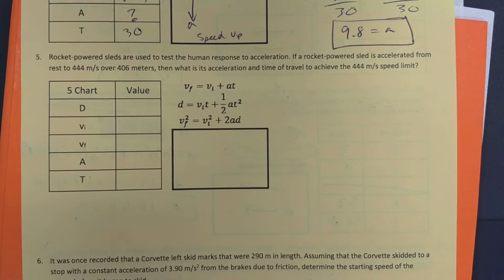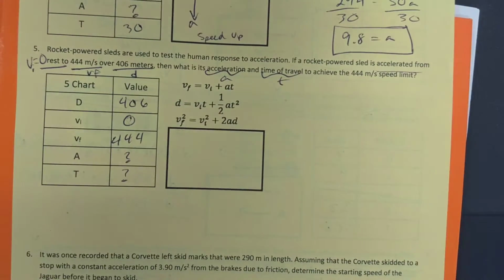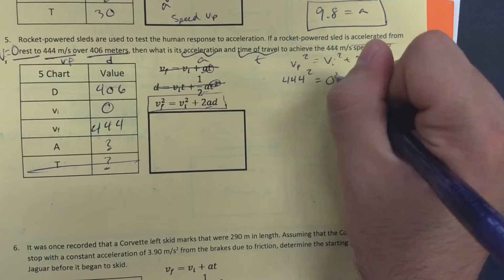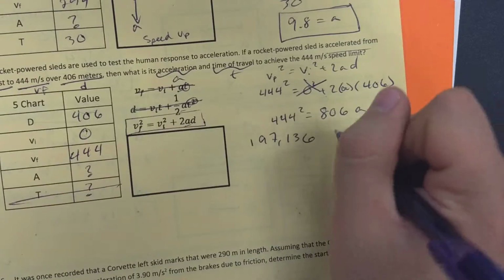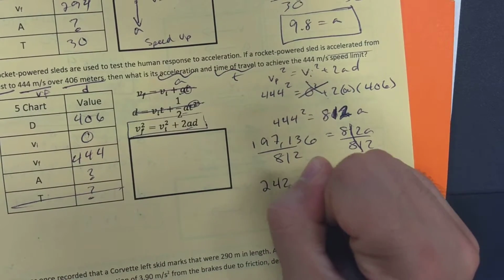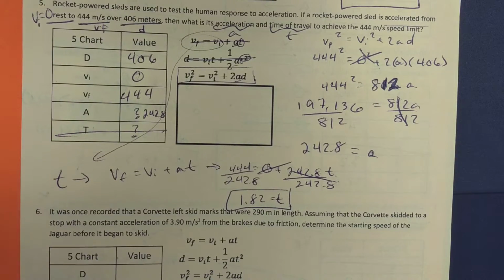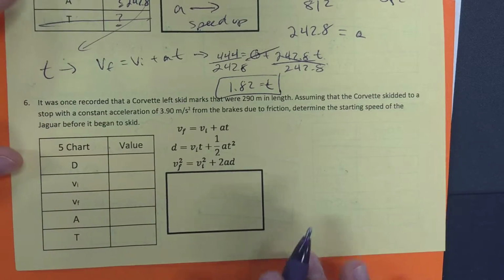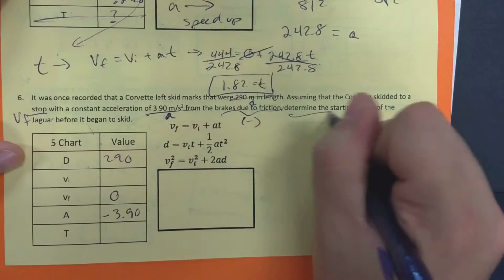1-D Acceleration Problems Solution Part 2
1-D Acceleration Problems Solution Part 2